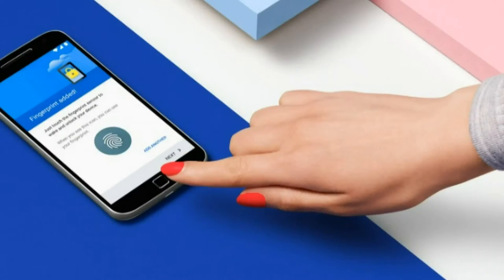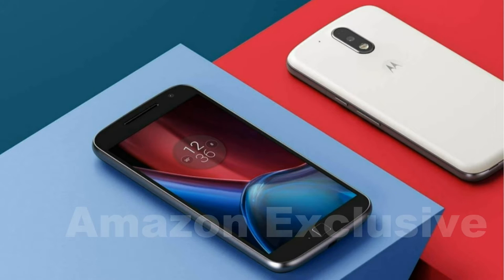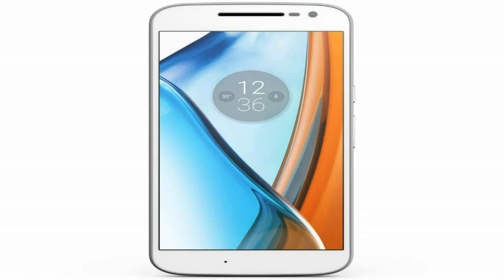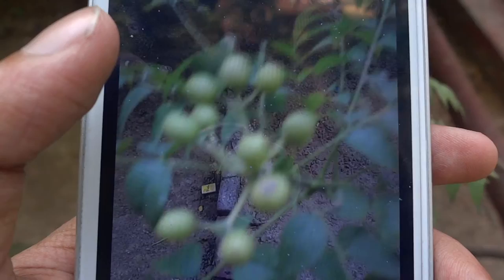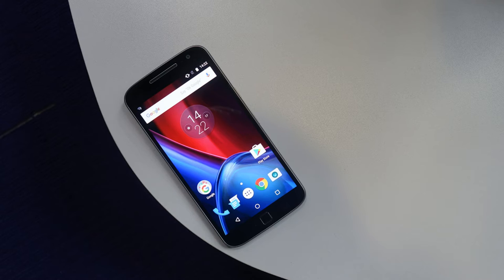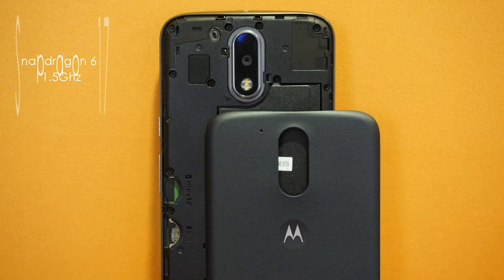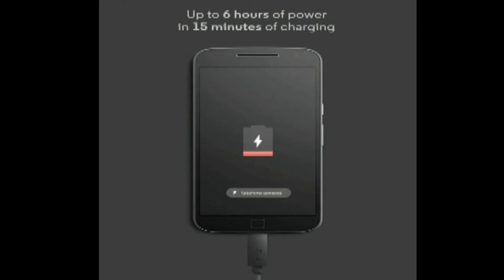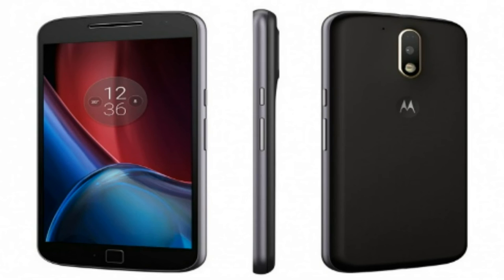Everything you should know about Moto G4 Plus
The battle between the budget Android Smartphones is hotter than ever with the rise of new brands and return of old favorites we have this The Moto G4. In this video we take a look at everything you should know about the Lenonvo owned Motorola's newest handset

Songs:
Soul Catalyst - Solstice
• Soul Catalyst